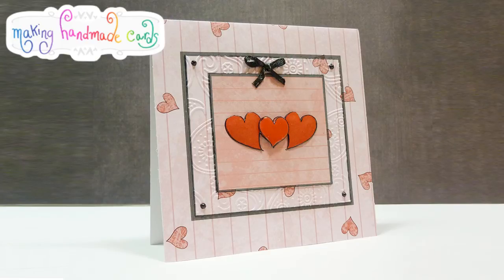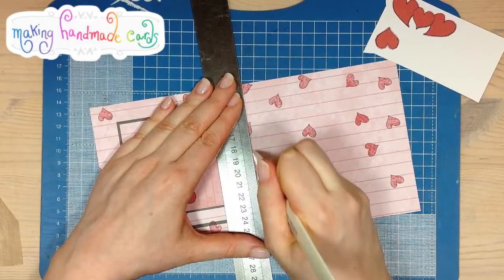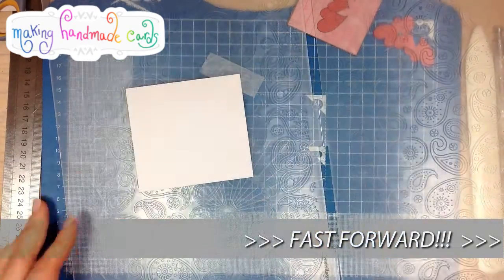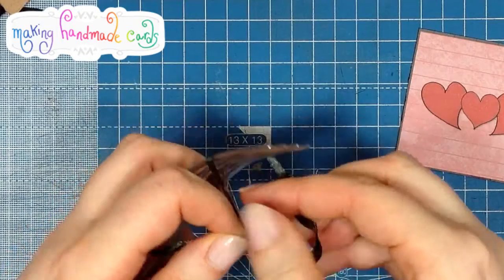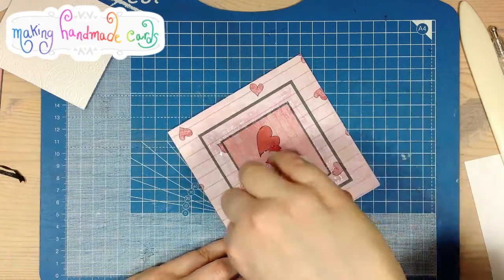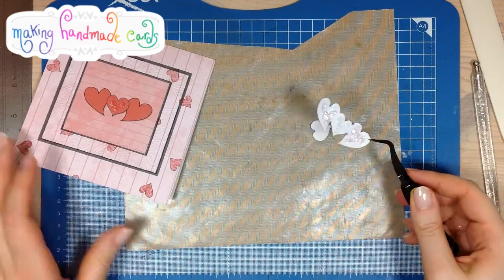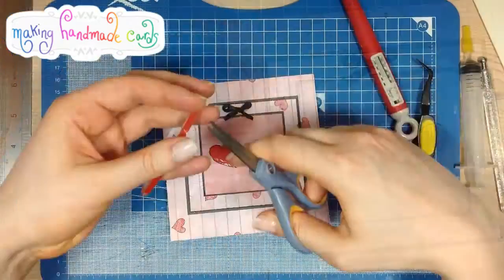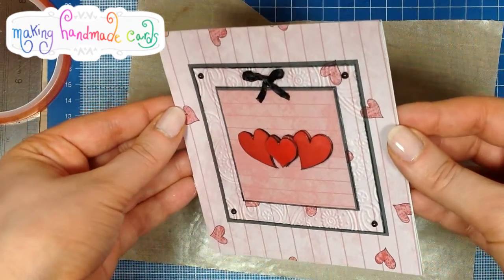Handmade Valentines Card Idea + Tying A Bow With A Fork!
▬ ●●● About This Handmade Valentines Card Idea ●●● ▬

The Valentine's card also doubles up as a cute birthday card for a girl. As you'll see in the video, it's a really easy card to make. And look out for the 'mini card making tutorial' within this video that shows you how to make a tiny bow... with a fork! Enjoy! ☺

▬ ●●● Links Mentioned In This Card Making Video ●●● ▬

▬▬▬▬▬▬ ●●● Skills & Techniques Covered ●●● ▬▬▬▬▬▬

- How to tie a bow with a fork
- Tidying frayed edges of a ribbon bow with a Quickie Glue Pen
- Using spray glue
- Matting & layering
- Using an embossing folder (optional)
- Making the white edges of your topper pieces neater with a black felt tip pen
- Shaping decoupage to create a 'domed' effect
- When is it best to use wet glue? When is it best to use double-sided red tape?
- Glazing: Using a Sakura clear glaze pen. Using Glossy Accents (glaze) and how it affects the color of your digital print-outs

Further Details About The Handmade Card I Make In This Video

I use the larger 5 x 5 inch (12.6cm x 12.6cm) printable card from the Sweetie Pie (Quick & Easy Cards) kit (link above). If you prefer, you can use the smaller printable card, which is also available in the kit. The smaller printable card size is approx 3.7 x 3.7 inches (9.5cm x 9.5cm).

You can order the kit I use in this video

Printable sheet used: 'swtipie-qae-vol1-4-plain-hearts-07-lrg.jpg'